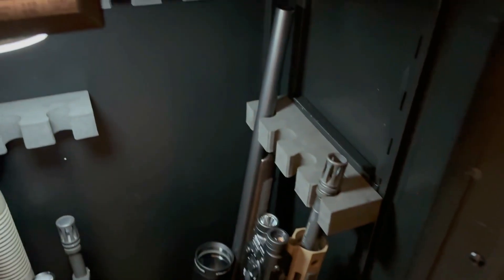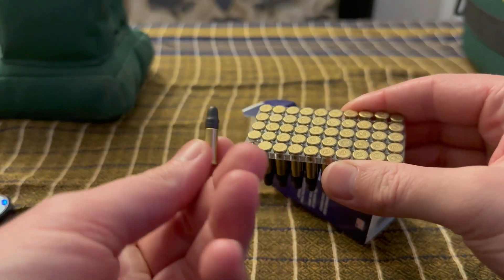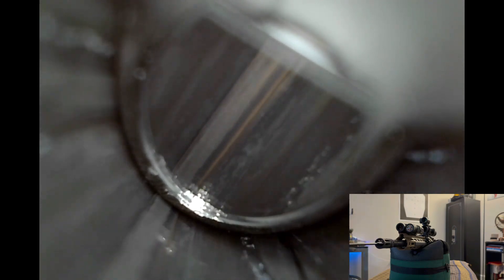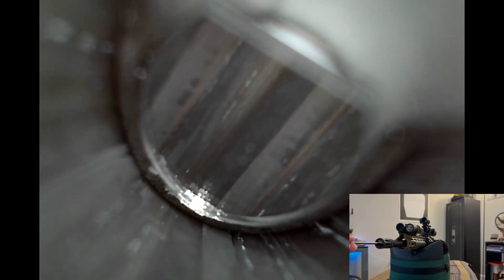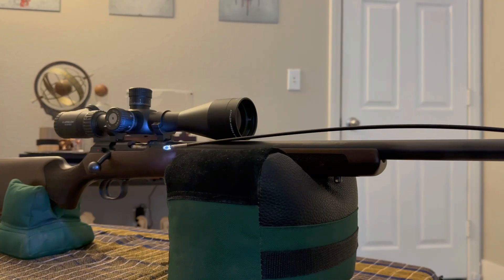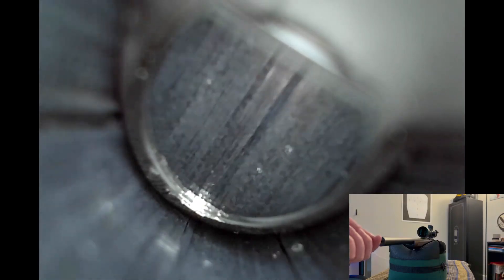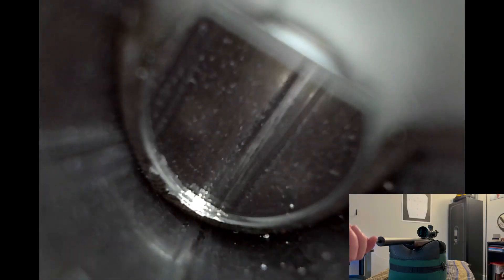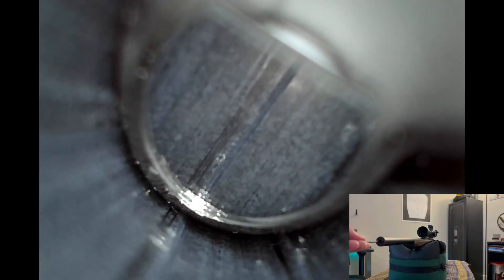What Thousands of Rounds Does to a Barrel: .223 vs .22LR (Borescope)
Barrel Close-Ups After Over 3,000 Rounds — .223 vs .22LR Borescope Reveal

Ever wondered what your barrel looks like on the inside after thousands of rounds? In this video, I’m comparing two rifles that have each fired around well over 3,000 rounds — one in *.223 / 5.56* and the other in *.22LR*, using a borescope to see the wear, fouling, and buildup you can’t normally see.

This video is more for for visual enjoyment but I wanted to go over:
- The differences in pressure, projectile material, and how they affect barrel wear
- Close-up video through the borescope: copper fouling, lead residue, streaking, and buildup
- My PSA 16″ barrel (NITRIDED) with almost 4000 rounds through it
- My CZ 457 varmint (22LR) and how soft lead & wax interact with rifling
- What the visuals tell us about cleaning and maintenance
- What surprises I found when comparing both barrels

**Chapters**
00:00 Intro & premise
00:35 Differences
01:00 Borescope & .223 barrel footage
02:50 Muzzle Device buildup
03:01 .22LR barrel borescope footage & observations

If you want to see this done on an AR platform (either a conversion kit or on a dedicated 22lr rifle), let me know in the comments and I’ll try to set it up.